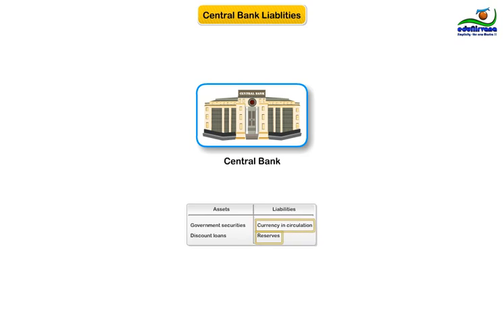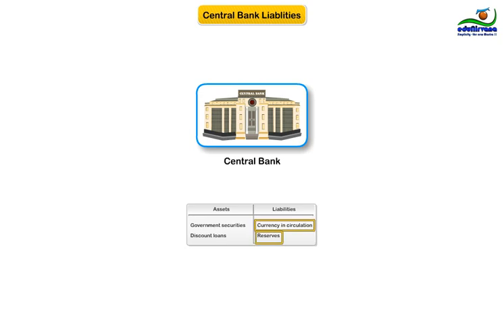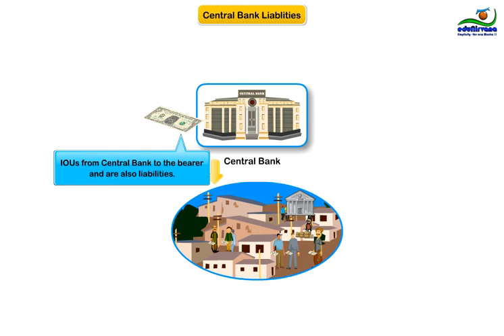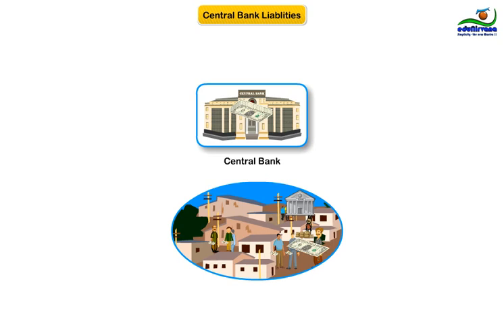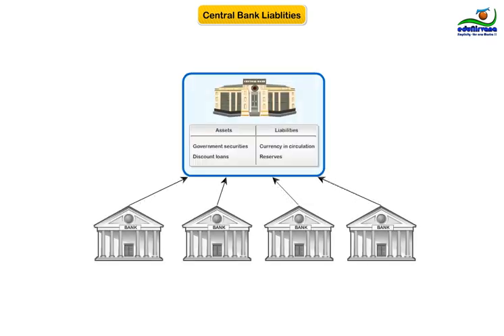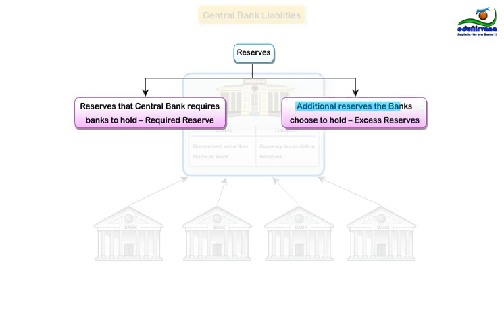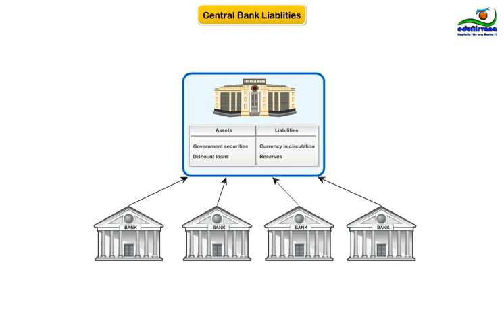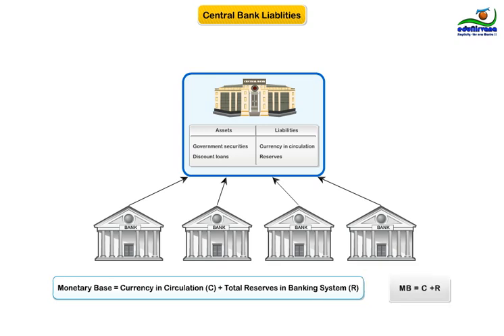CB3 Central Bank Liabilities 2